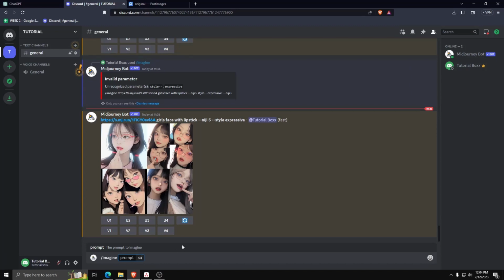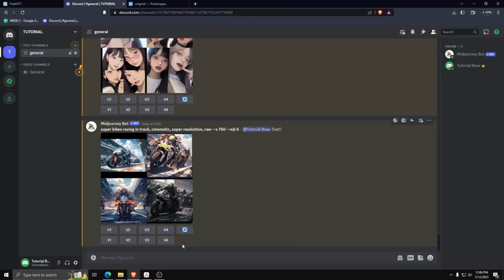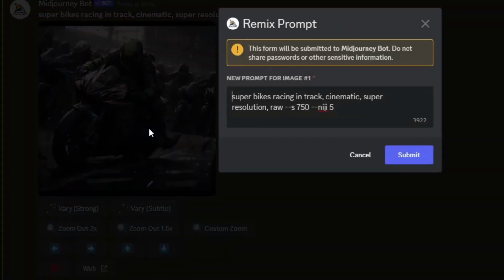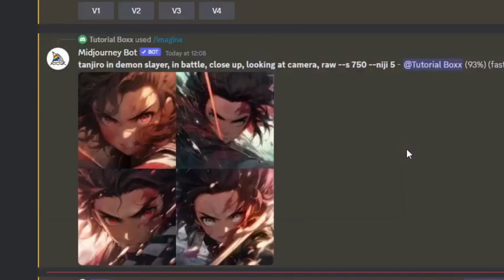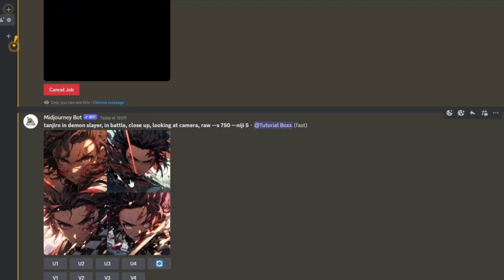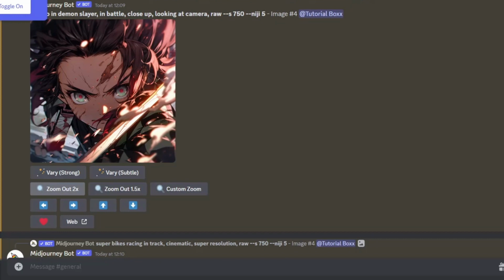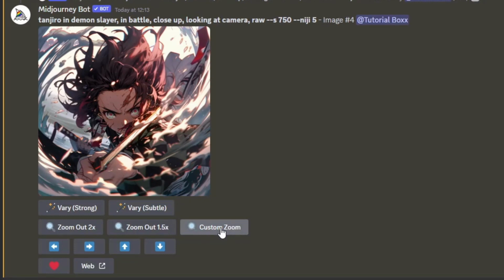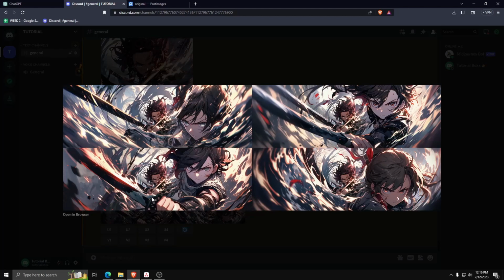How To Zoom Out With Midjourney 5.2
Welcome to the latest version of Midjourney, version 5.2! In this in-depth tutorial, we'll guide you through the exciting new features and enhancements of Midjourney 5.2, with a focus on the highly anticipated zoom out functionality.

Midjourney 5.2 takes your creative journey to new heights, allowing you to zoom out and gain a broader perspective on your artwork. Join us as we demonstrate how to utilize this powerful zoom feature to enhance your artistic process and explore fresh artistic possibilities.

Discover the step-by-step techniques to effectively zoom out in Midjourney 5.2, from navigating the intuitive interface to leveraging the expanded prompt analyzer. Unlock hidden details, uncover intricate elements, and gain a comprehensive view of your artwork like never before.

Stay up to date with the latest enhancements in Midjourney 5.2, and learn how to make the most of this update. We'll provide you with valuable tips and insights on maximizing your creativity, prompt analysis, and utilizing the zoom out functionality to its full potential.

Whether you're a seasoned Midjourney user or new to the platform, this tutorial will empower you to master Midjourney 5.2 and take your artistic endeavors to new dimensions.

Join us on this Midjourney 5.2 adventure, and elevate your creative process with the incredible zoom out feature. Don't miss out on the opportunity to expand your artistic vision and discover hidden artistic treasures.